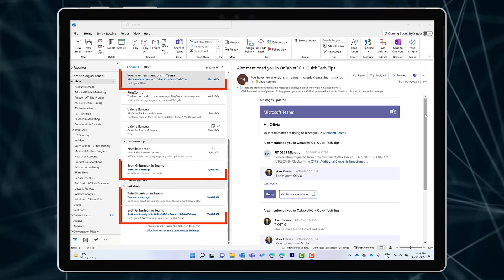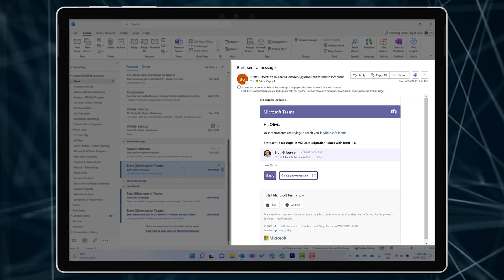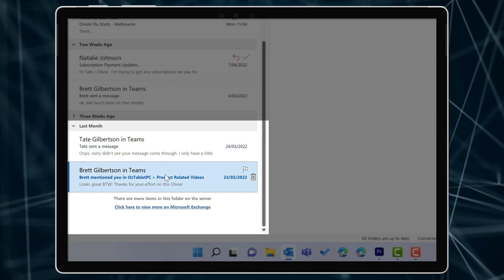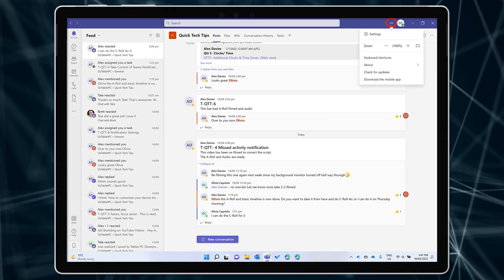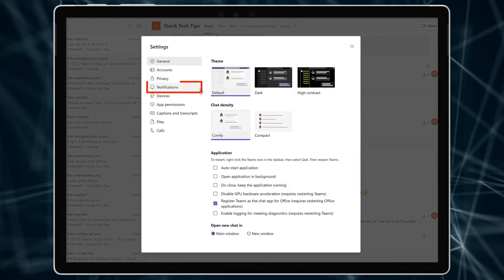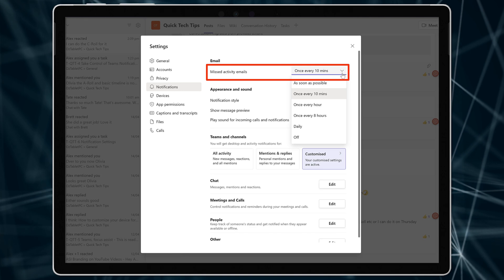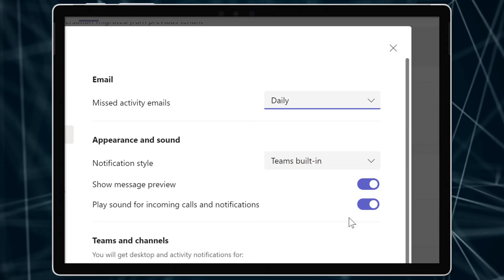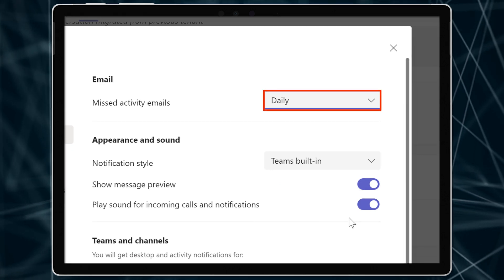How to get Teams to STOP sending me EMAILS!!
Have you noticed Microsoft Teams notifies you via email when you're not online? This can be annoying. So, let's change the frequency of those notification emails or turn them off altogether. Here's how.